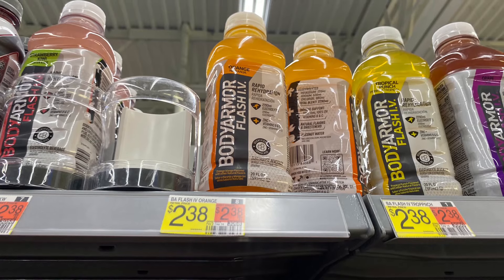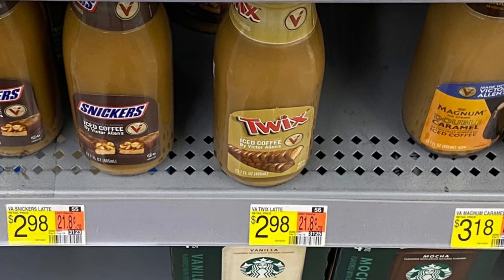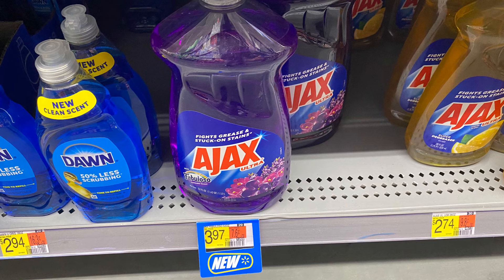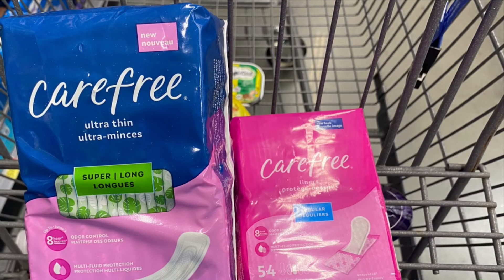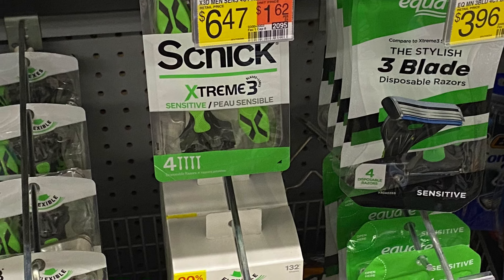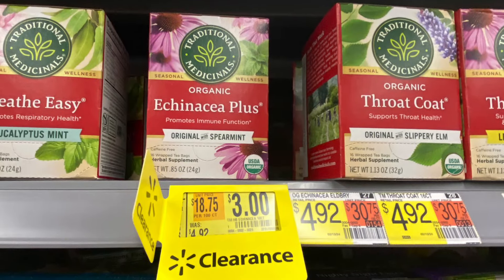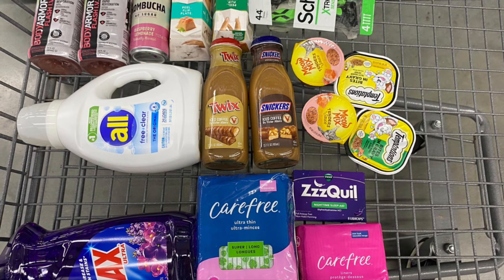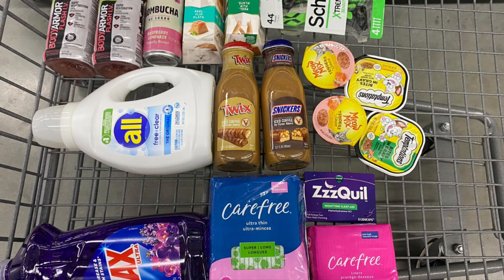WALMART EXTREME IBOTTA DEALS|. TONS OF FREEBIES AND MONEYMAKERS DEALS